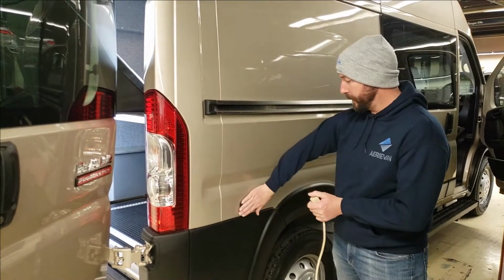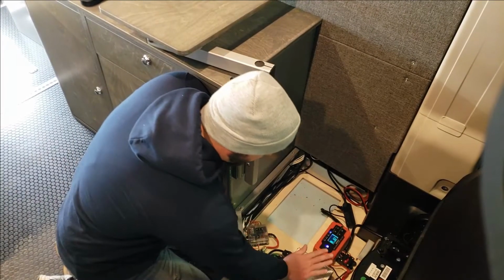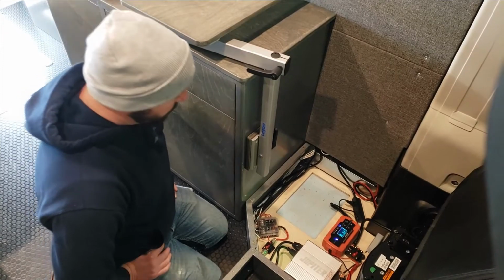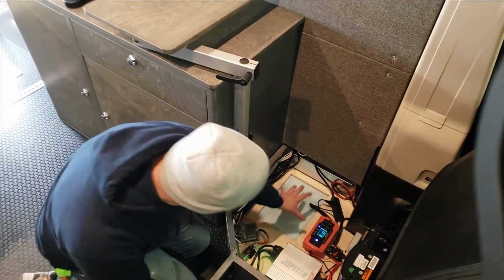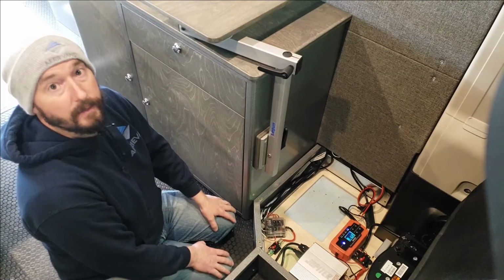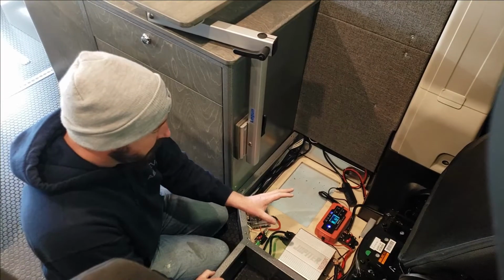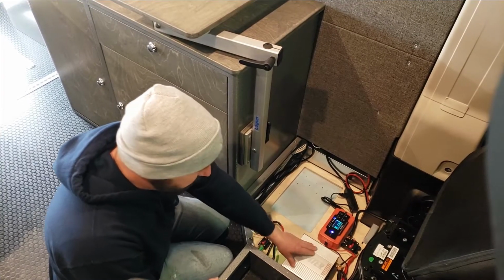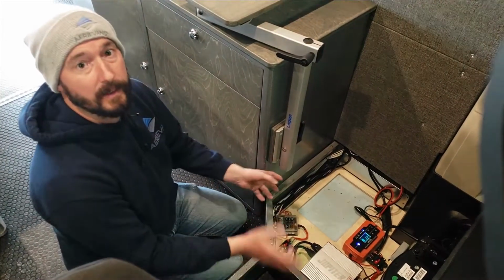Aerie Van Electrical System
Watch this short video to understand how our electrical system works inside the Aerie Vans. Our purpose is to keep the van at a high-quality, but low cost so you can upgrade the camper conversion van to fit your lifestyle.

We have several in stock, so no need to wait on a conversion!